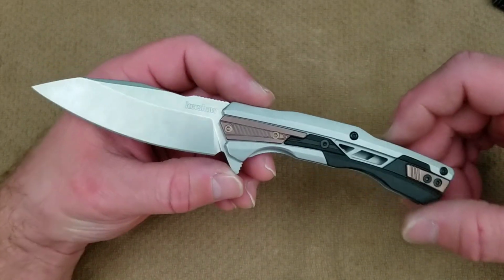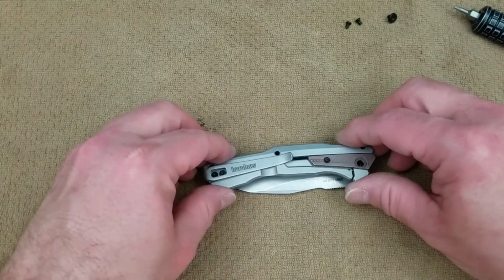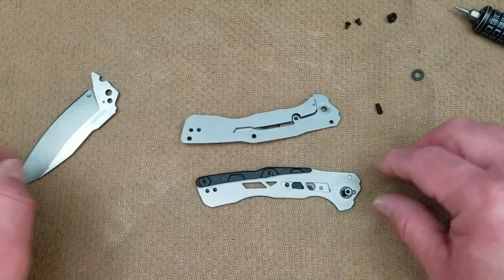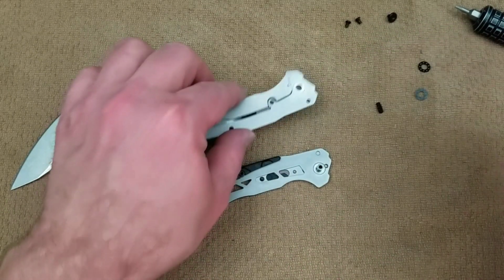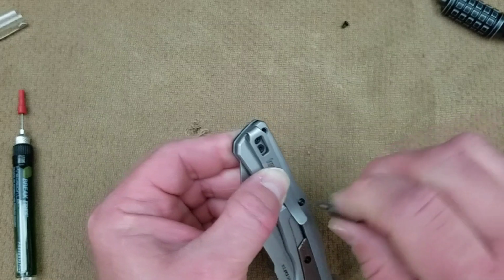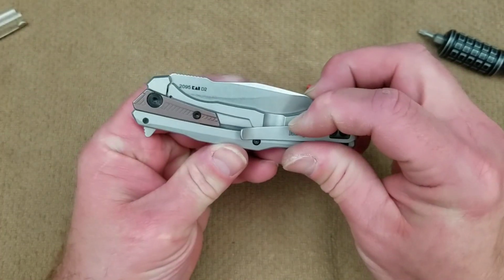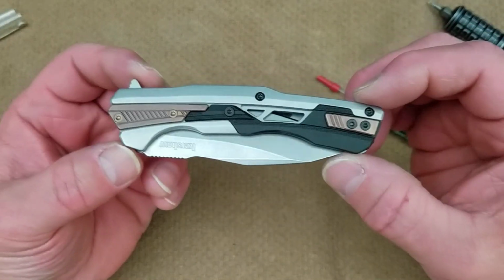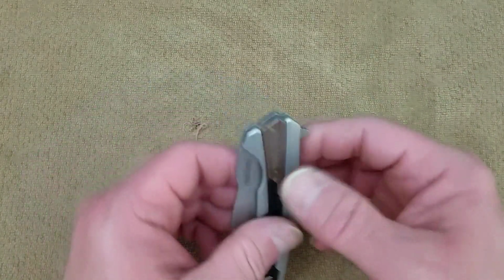Guts and Glory: Kershaw Endgame disassembly and troubleshooting.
Today we are taking a look inside the Kershaw Endgame flipper folder. Disassembly and troubleshooting a crunchy pivot.